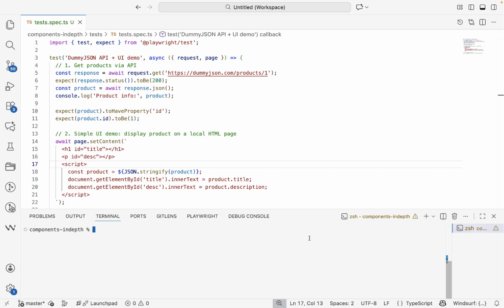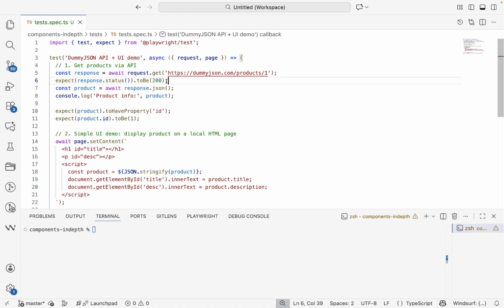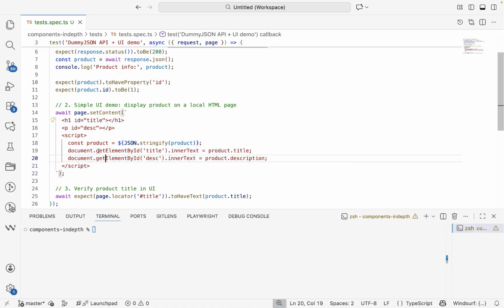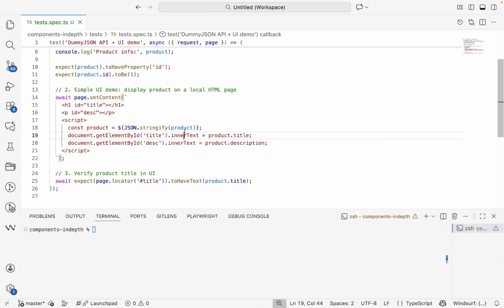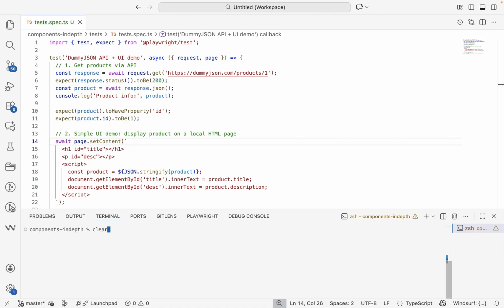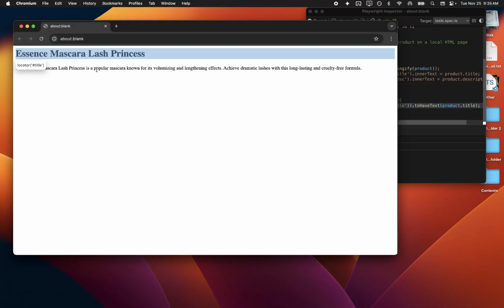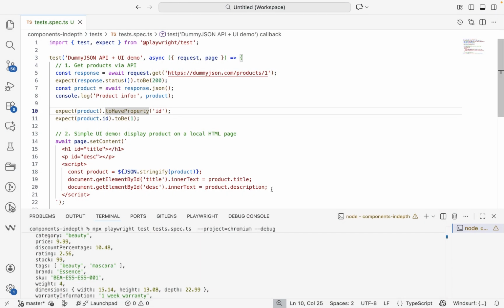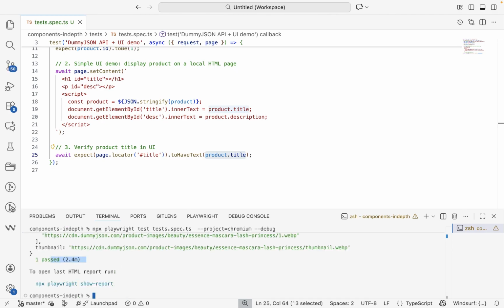Playwright API Testing: UI and Backend Integration Made Easy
Learn how to combine API testing and UI automation using Playwright in one powerful workflow. In this step-by-step tutorial, we fetch real data from a public API and render it on a UI page to verify that backend data and frontend display match perfectly. This method helps catch bugs early, improves test coverage, and ensures your application’s backend and UI are always in sync. Perfect for beginners, testers, and automation engineers who want to learn Playwright API testing and full end-to-end testing.

Chapters:
0:00 – Introduction
0:37 – Why combine API and UI testing
1:04 – Step 1: Fetch product from API
1:52 – Step 2: Render product in UI
6:33 – Step 3: Verify UI matches API
7:03 – Key takeaways & conclusion